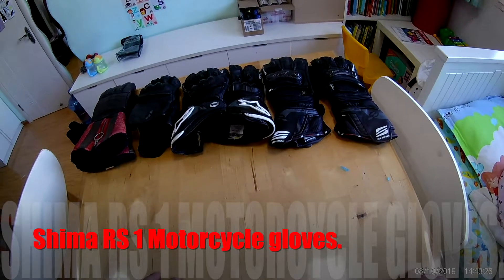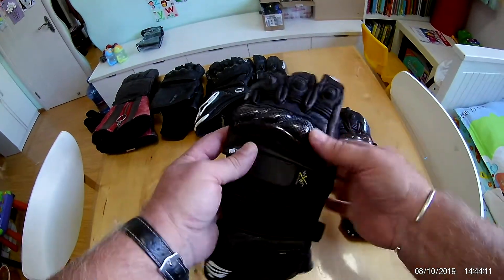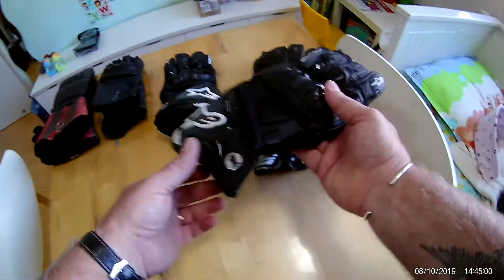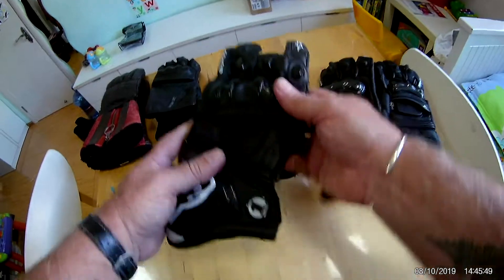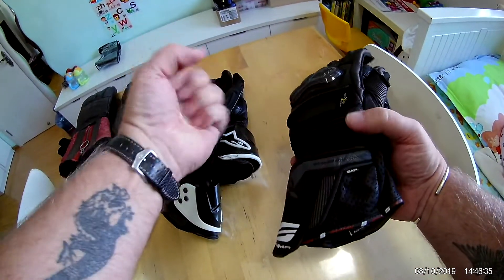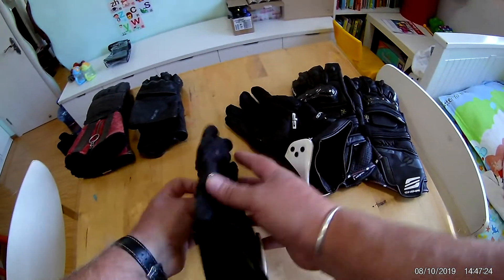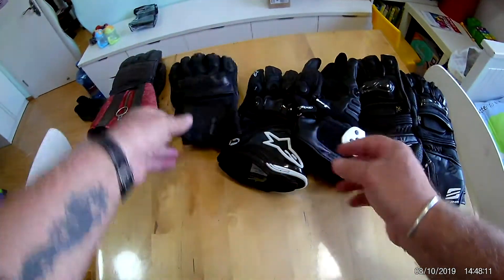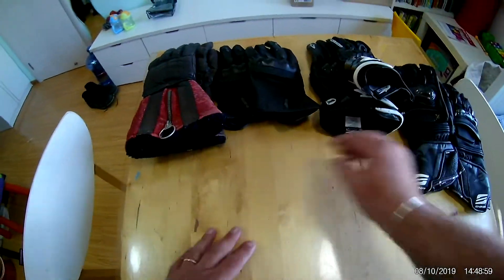Shima RS1 motorcycle gloves review.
Shima RS1 motorcycle gloves and comparison between fake Alpinestars gloves.